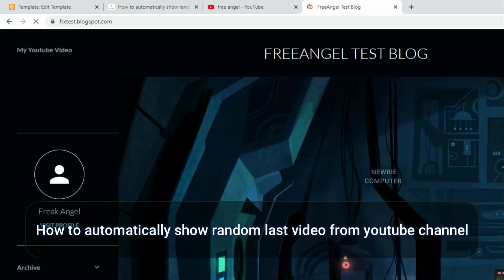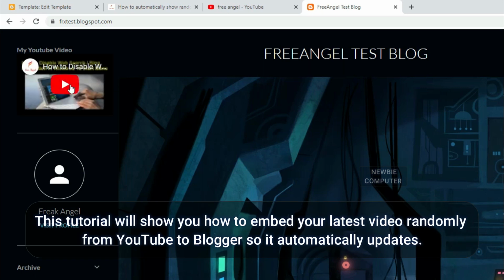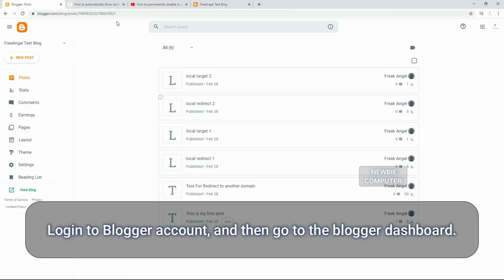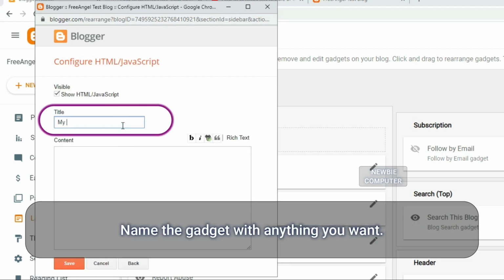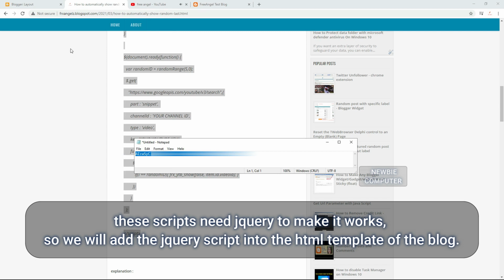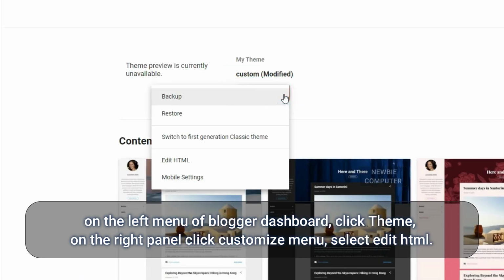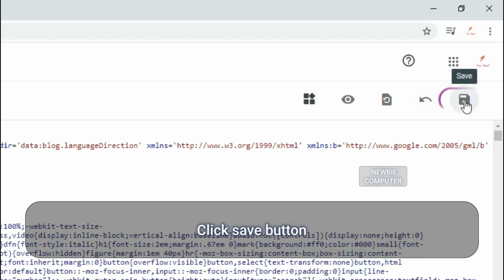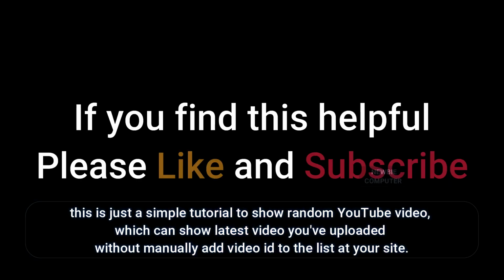blogger-blogspot : How to automatically show random last video from youtube channel easy tutorial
Surprisingly YouTube still don’t have a way to easily embed only your latest YouTube video onto your site so that every time you upload a new video it automatically updates on your site.

This tutorial will show you how to embed your latest video (or random) from YouTube to Blogger so it automatically updates.

*** Script to Show last (random) youtube video in your blogger blog